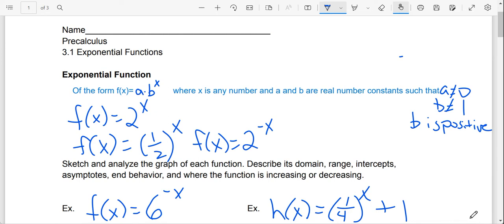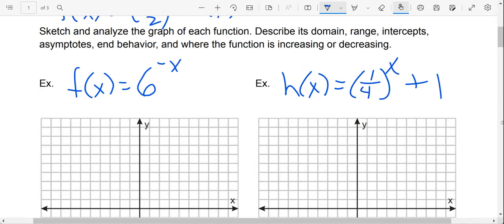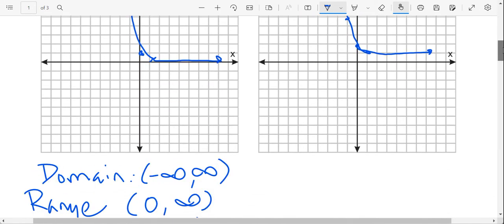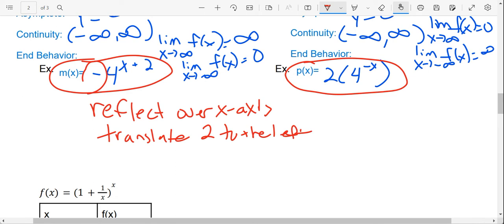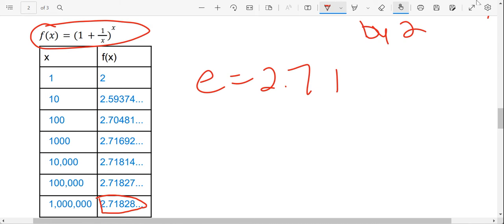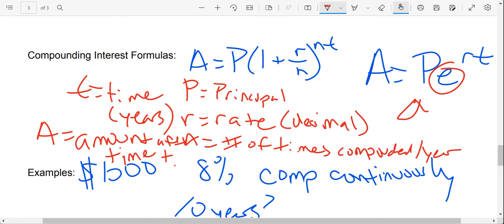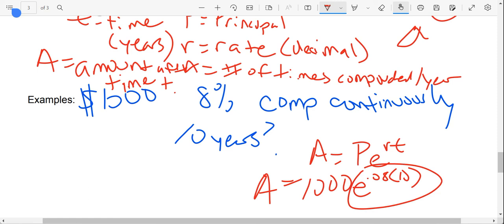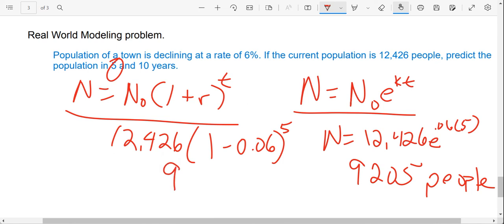Precalculus 3.1 Exponential Functions